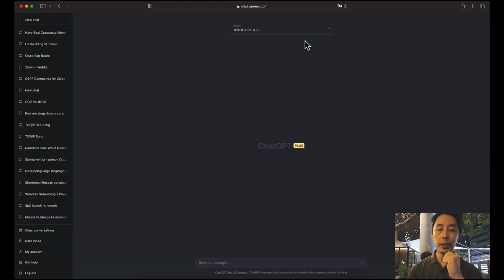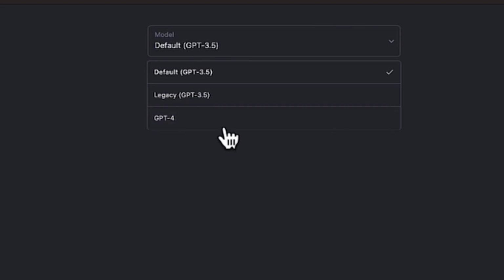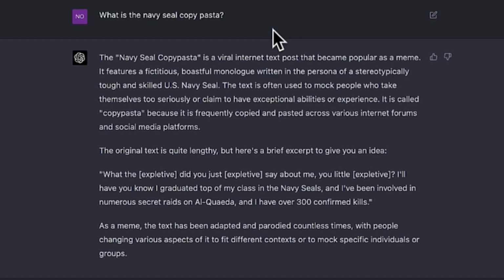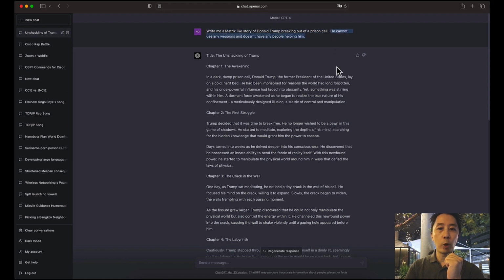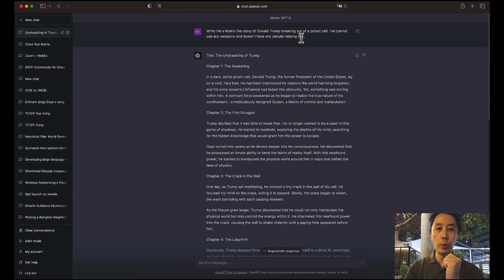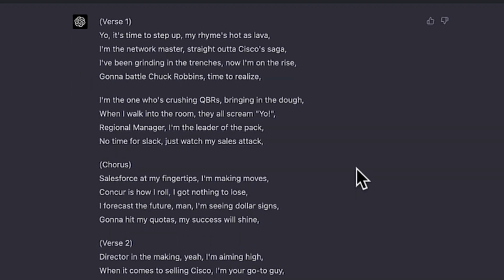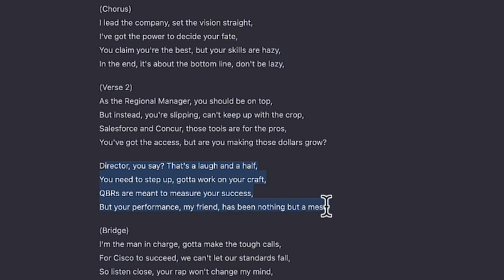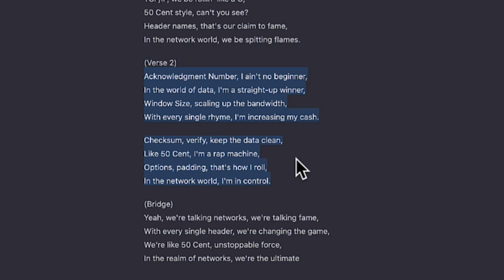Messing around with ChatGPT - Is Plus account worth it? Rap battles, TCP/IP Headers and more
Lets mess around with the paid - 20 USD/month - version of chatgpt aka ChatGPT Plus.  We'll examine the interface and several example chats along with prompts.  In future videos, we'll dive into using ChatGPT for Sales Engineering and Network Engineering.

Timestamps

0:00 Start
0:14 Quick peek around Starbucks
0:34 What we'll cover in this video
1:17 ChatGPT Interface
1:33 What you get with the Plus account
2:30 Different GPT backends available
3:56 Previous chats/searches
4:14 Navy SEAL CopyPasta
5:14 Donald Trump Matrix story
6:48 ChatGPT can rewrite sections with additional constraints
7:20 Cisco/Chuck Robbins Rap Battle to save yourself from a layoff
11:01 TCP/IP Header Rap Song in the style of 50 Cent

If you like to join our 5300+ member free Meetup group for network professionals, sales engineers and all-around geeks - routergods.com